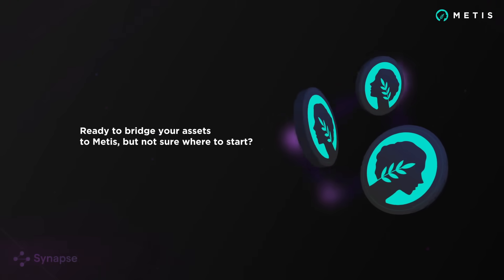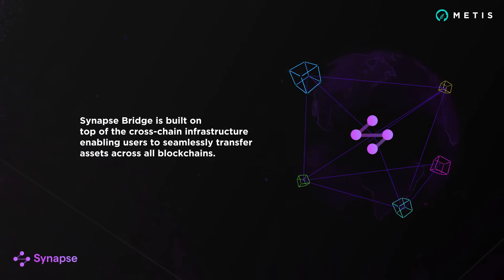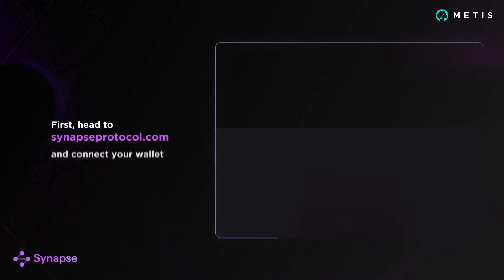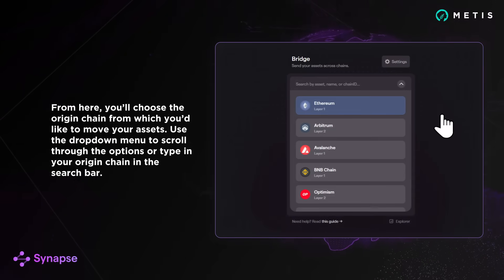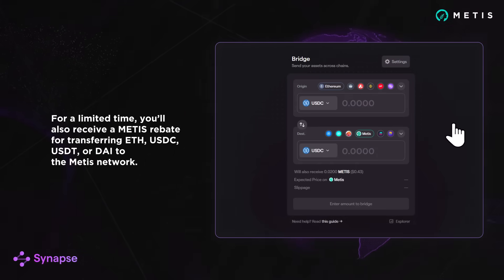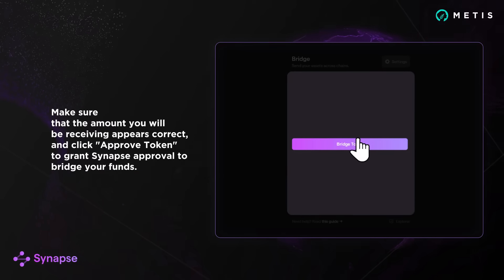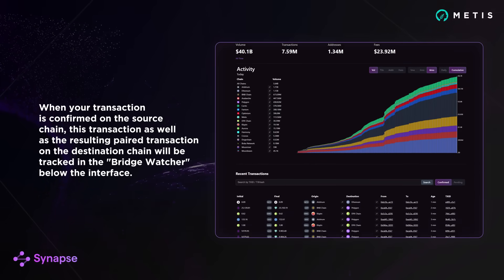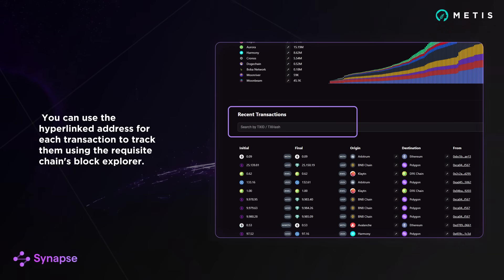How to Use Synapse Bridge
How to Use Synapse Bridge to Metis

Ready to bridge your assets to Metis, but not sure where to start? In this video I’ll explain how to use the Synapse bridge to transfer your crypto to a new ecosystem with confidence. Synapse Bridge is built on top of the cross-chain infrastructure enabling users to seamlessly transfer assets across all blockchains. The Bridge has become the most widely-used method to move assets cross-chain, offering low cost, fast, and secure bridging.  Let's get started!

and connect your wallet.

From here, you’ll choose the origin chain from which you’d like to move your assets. Use the dropdown menu to scroll through the options or type in your origin chain in the search bar.

Next, choose the asset you wish to bridge from the dropdown menu and set the amount.

Select the destination chain, and notice the amount you’ll receive at your destination based on the best available price and slippage. For a limited time, you’ll also receive a METIS rebate for transferring ETH, USDC, USDT, or DAI to the Metis network.
Make sure that the amount you will be receiving appears correct, and click "Approve Token" to grant Synapse approval to bridge your funds.

Click "Bridge Token" after the approval has been confirmed to bridge your funds.

Questions about Synapse?

What is MetisDAO?

Metis aims to revolutionize how people and businesses collaborate using blockchain technology.

This paper proposes a new construct -- an optimistic rollup Layer 2 solution that provides both efficiency and flexibility, addressing many of the existing layer 2 solutions’ problems.

Metis Virtual Machine (MVM) is the foundational must-have component needed to revolutionize the way people and organizations collaborate collectively and transparently in the future.